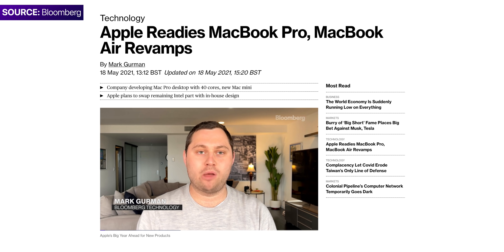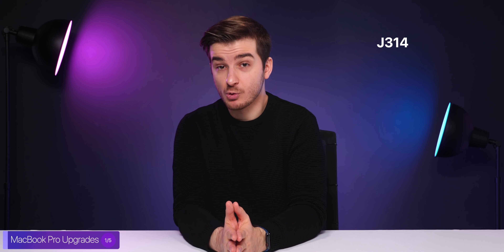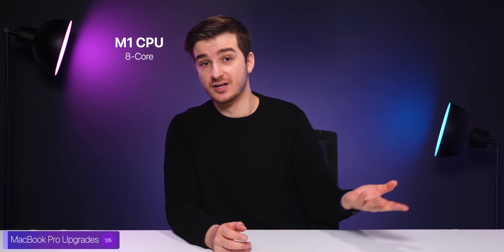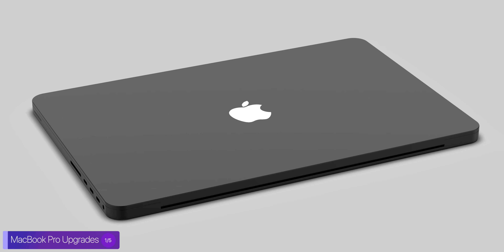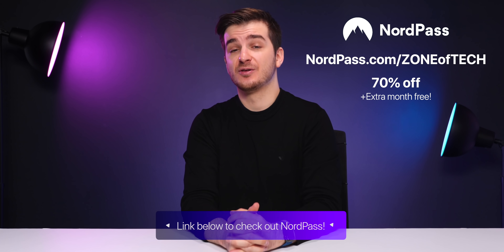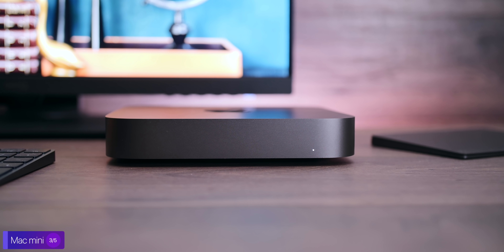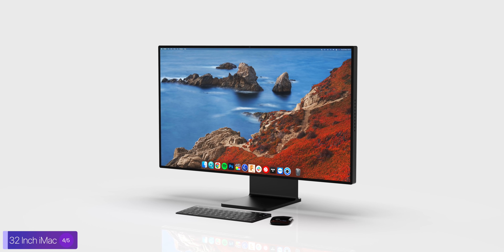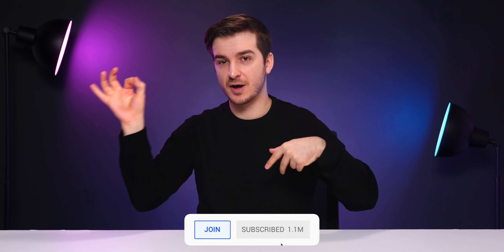MASSIVE MacBook Pro M2 Leaks – 32 Cores, 64GB RAM & More!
MacBook Pro M1X/M2 Leaks + MacBook Air, Mac Mini & 32" iMac
or use code 'zoneoftech'. Plus, you get an additional month for FREE!

▶ BEST Mac Mouse
▶ MacBook Pro M1
▶ MacBook Air M1
▶ Mac mini M1
▶ iMac M1